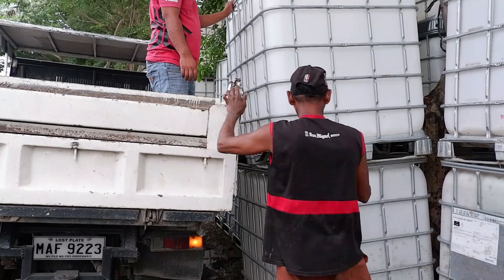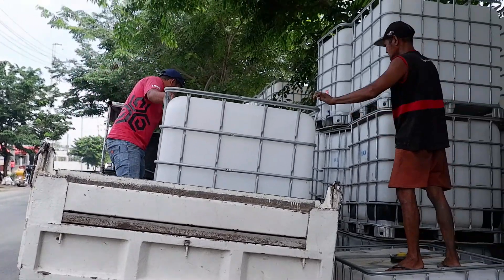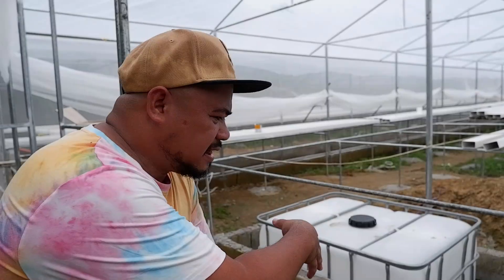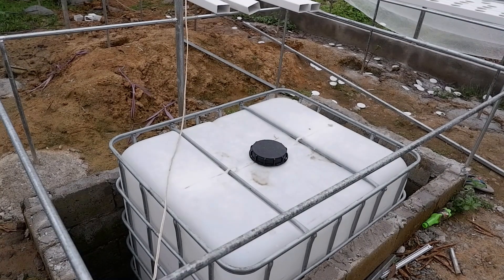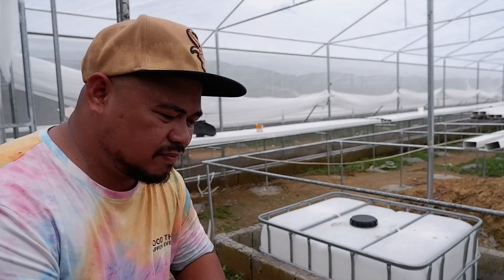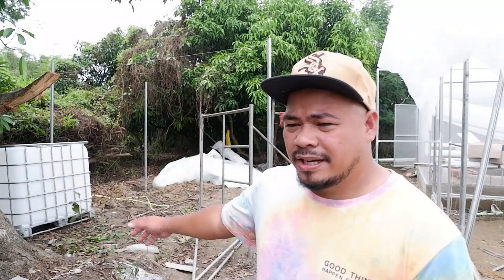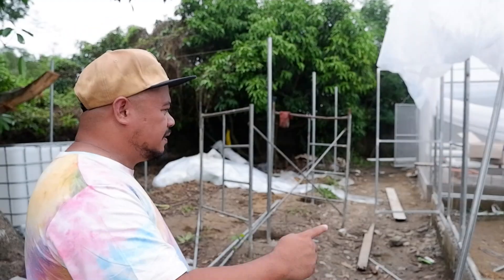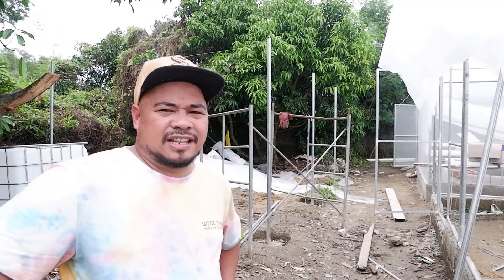WATER TANK: IDEAL WATER TANK IN COMMERCIAL HYDROPONICS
GOOD WATER SOURCE IS THE MOST IMPORTANT THING IN HYDROPONICS

*Greenhouse Construction kayo dyan para makabili ako lupa

KaGulay Care's Episode soon
Helping backyard Growers to improve their livelihood and hydroponics setup

Ramgo SEEDS
RIJKWAAN SEEDS